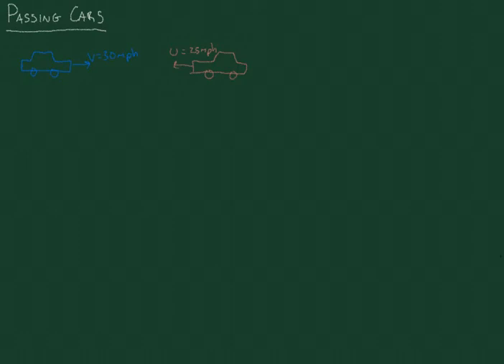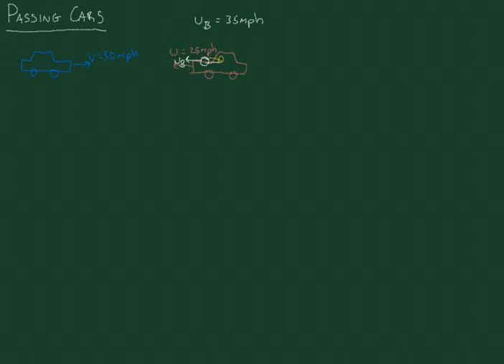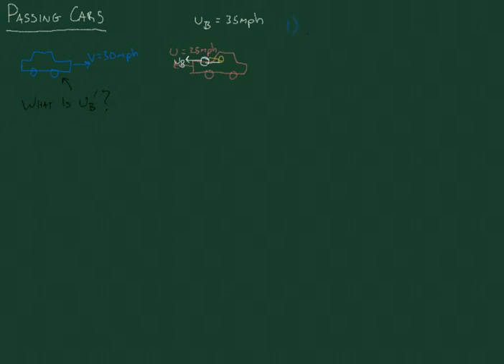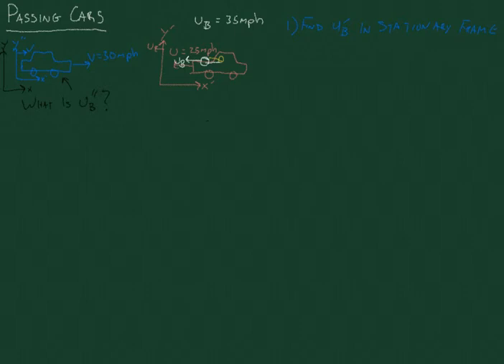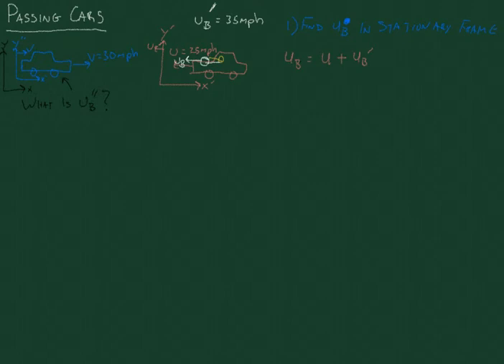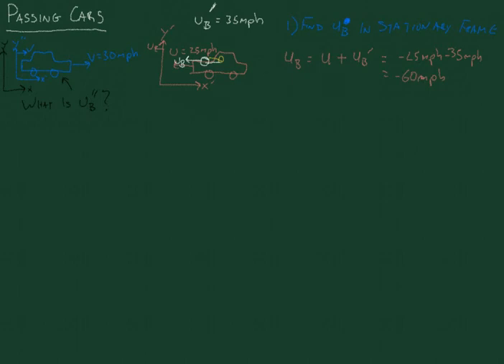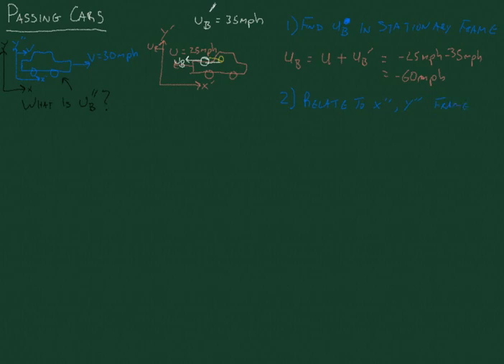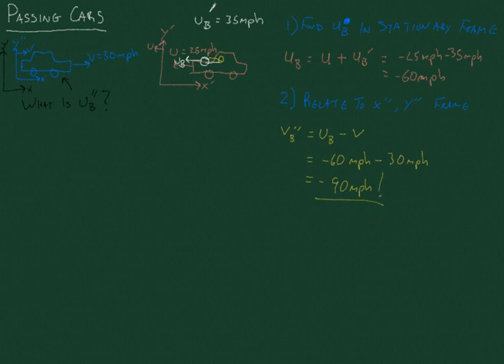15-6 Passing Cars